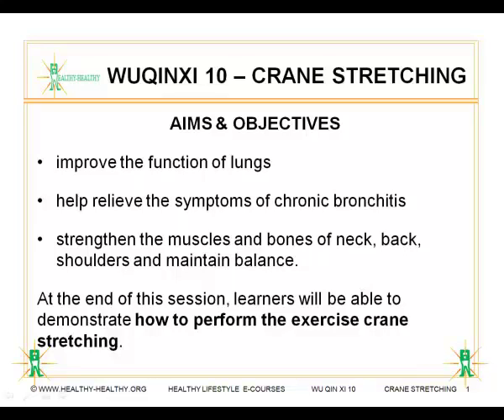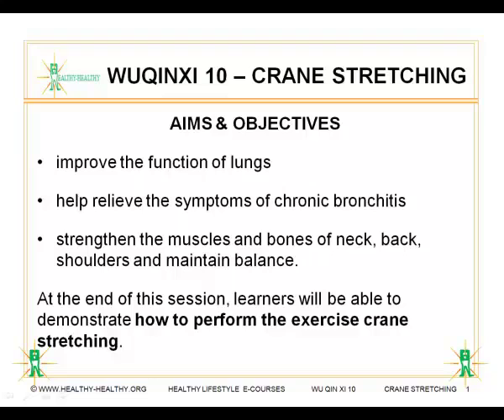WUQINXI - CRANE STRETCHING OVERVIEW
The AIM & OBJECTIVE of this session is to improve the function of lungs by lifting your hands up and expanding your chest capacity, which helps relieve the symptoms of chronic bronchitis, meanwhile strengthen the muscles and bones of neck, back, shoulders and maintain balance. You can practise this exercise more to prevent the chronic bronchitis or damage or pain to your neck or shoulders.